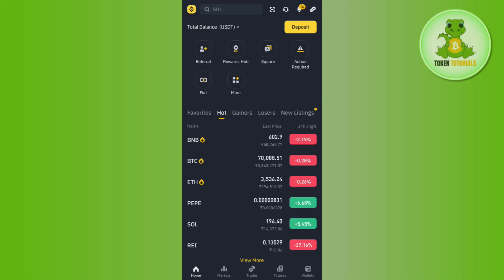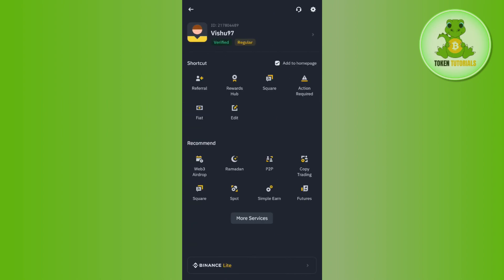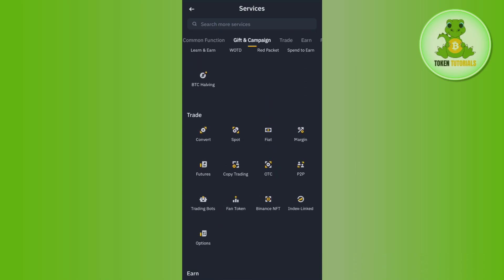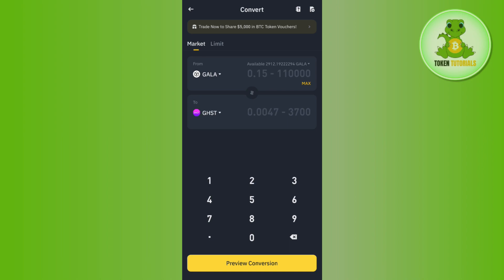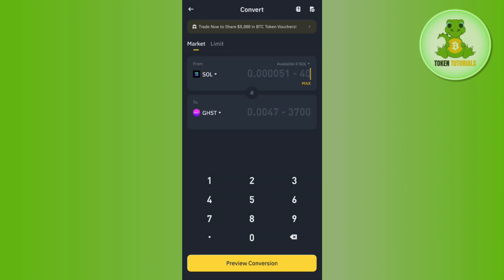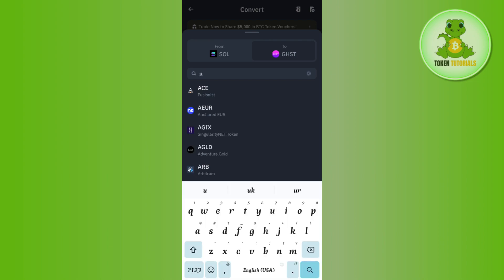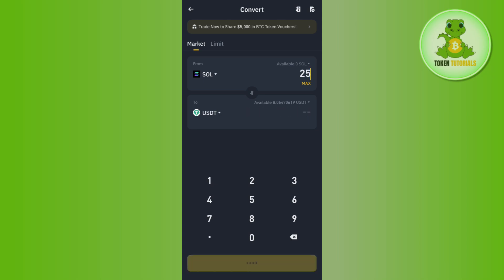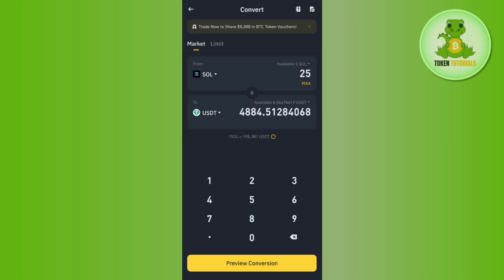How to Sell Solana on Binance (Step by Step) 2024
Welcome to Token Tutorials! In each video, I will show you How to Sell Solana on Binance (Step by Step) 2024.